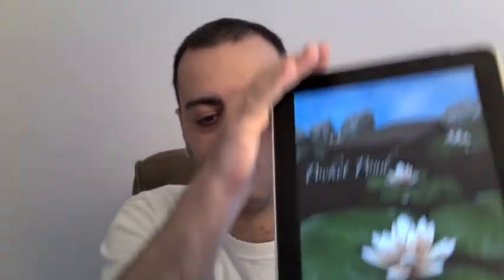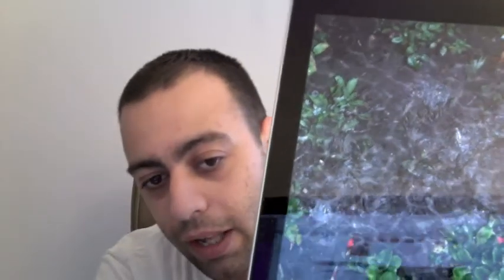2nd iPad Review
More details about good and bad parts of the iPad